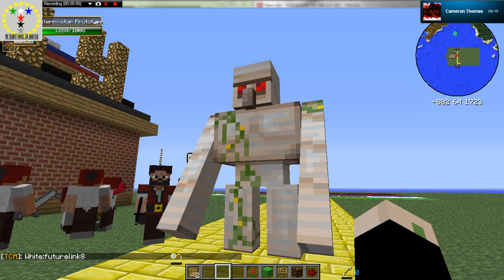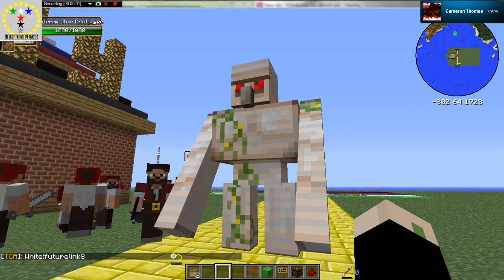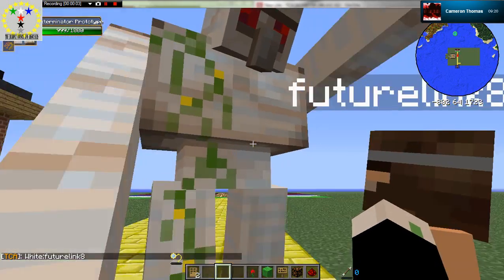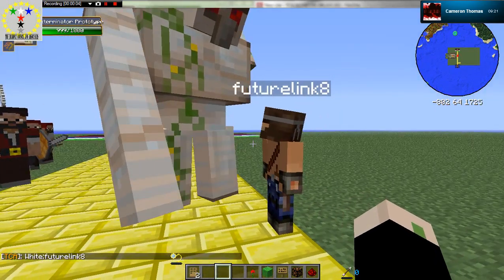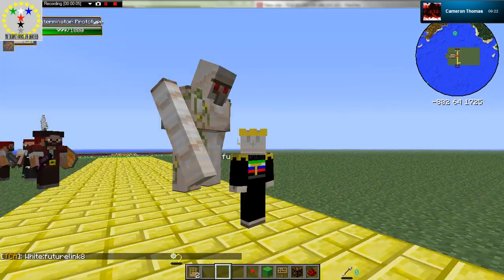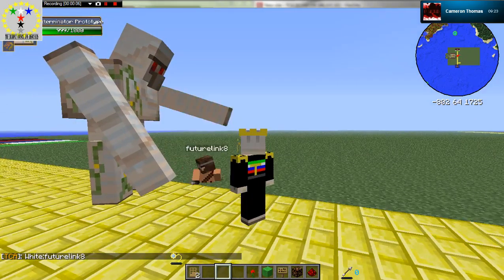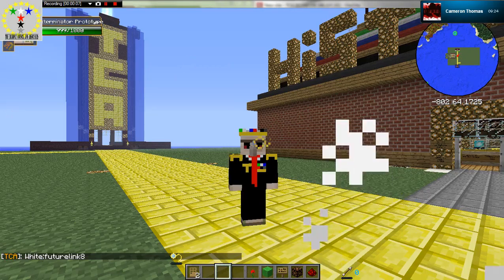XxTrumpet_LordxX's Big Brother